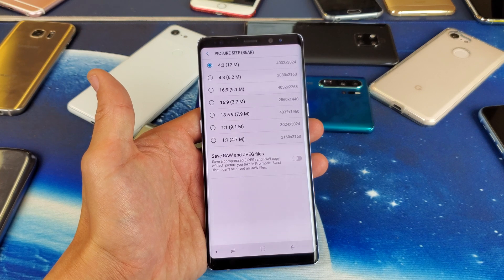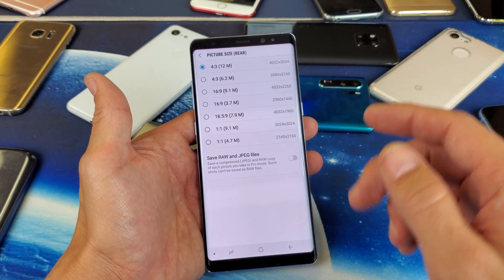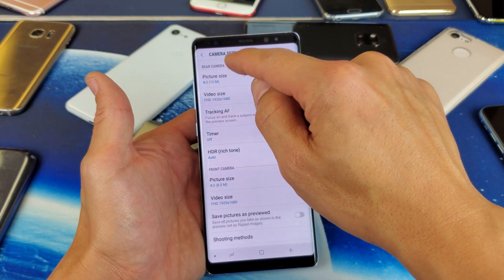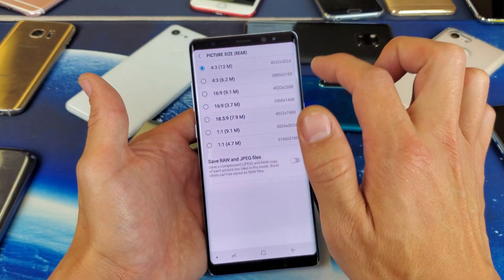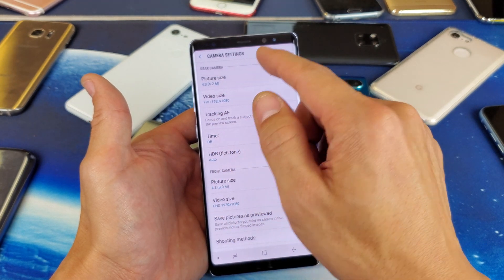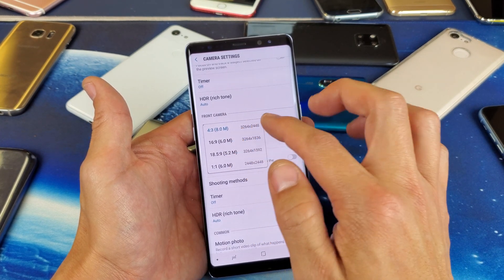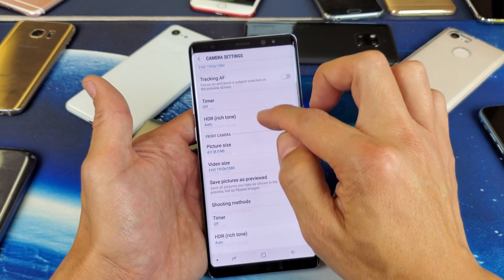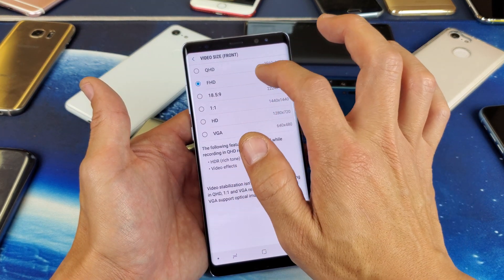Galaxy Note 8/9: How to Change Photo Resolution Size (Megapixels) & Aspect Ratio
I show you how to change the photo resolution size (megapixels) and aspect ratio on both the front and back camera on the Samsung Galaxy Note 8 and Note 9.